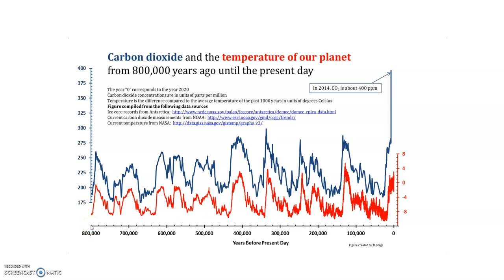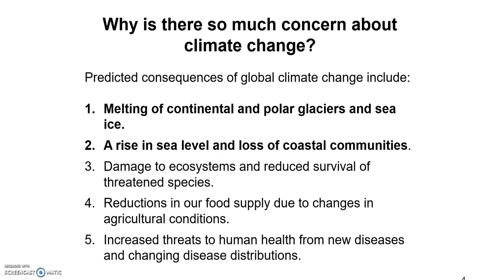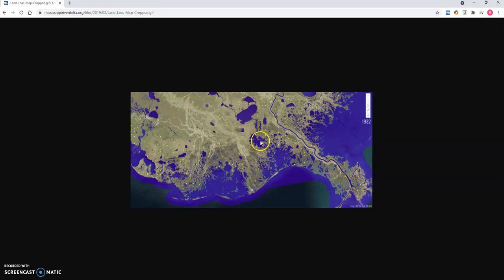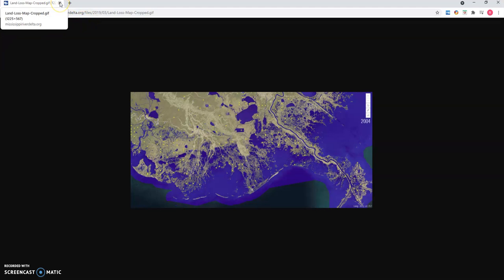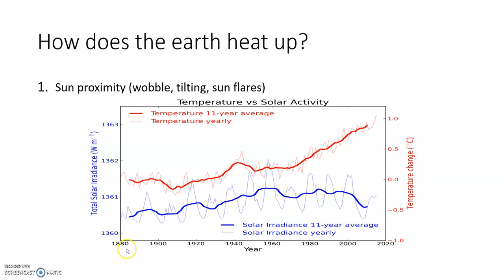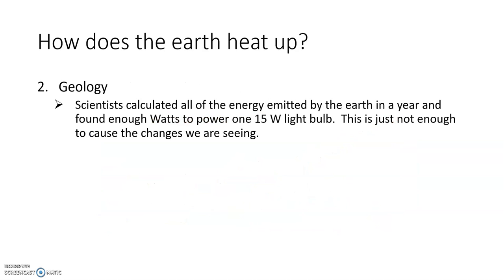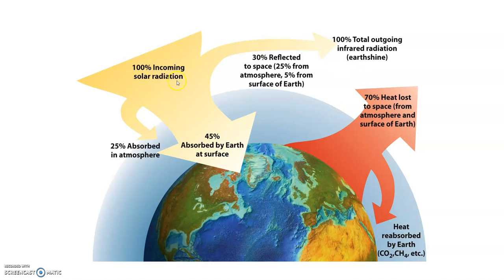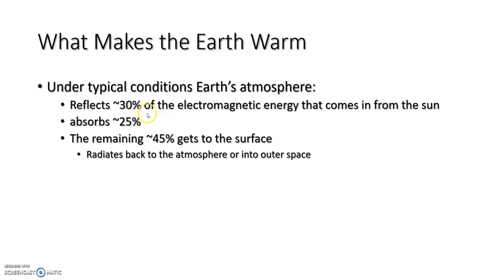How do we know Part 1